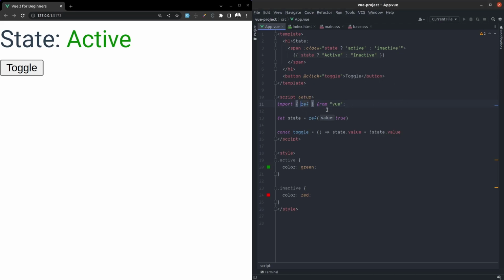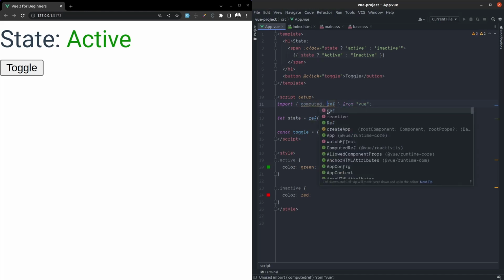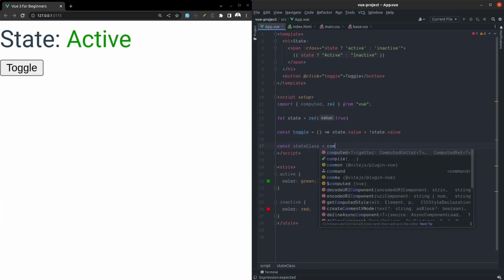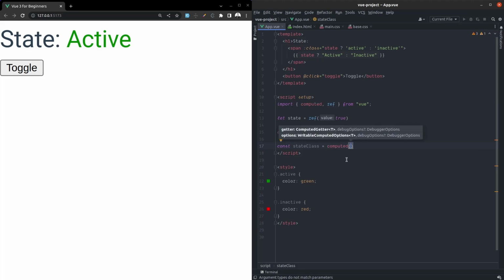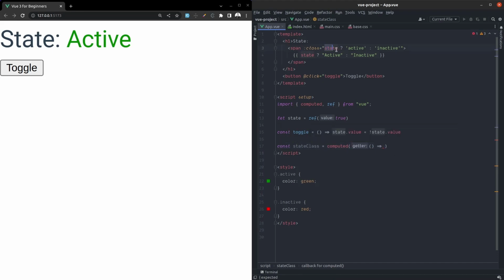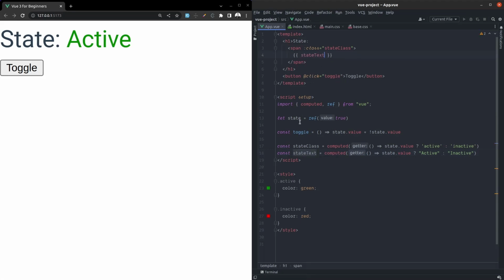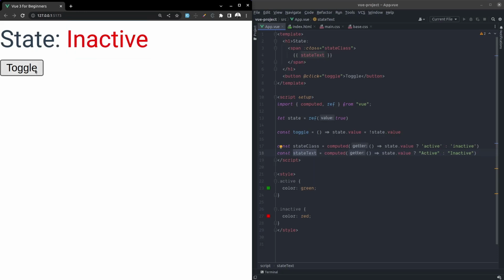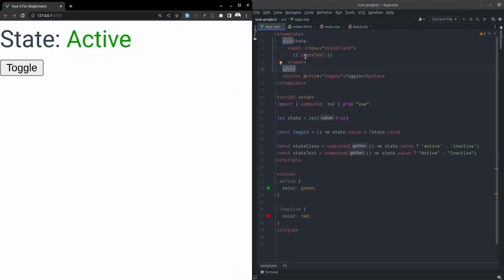Vue js - Ep. 4 Computed properties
Computed properties are life savers. At first, it might be challenging to find its use cases, but over time you will get comfortable with it.

Timestamps
0:00 Intro
0:07 Computed properties in Vue js
2:07 Outro